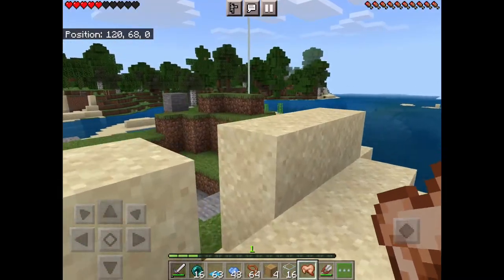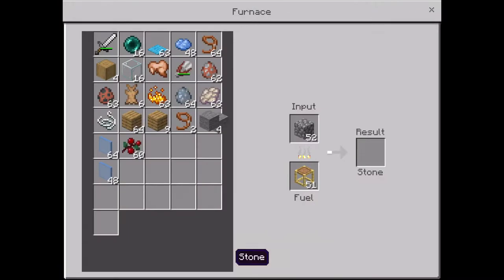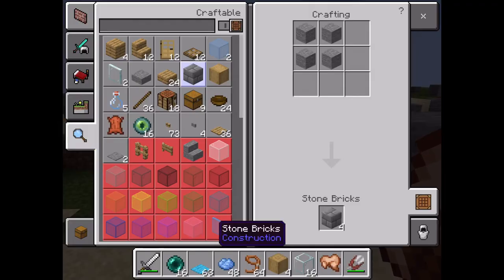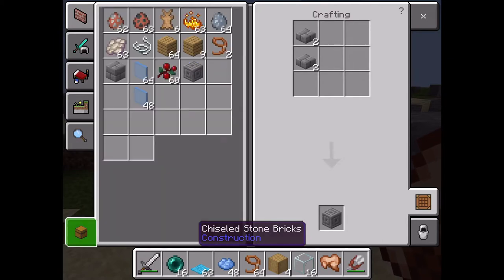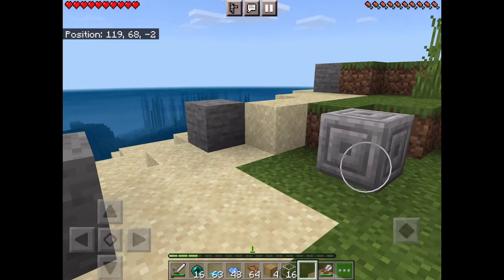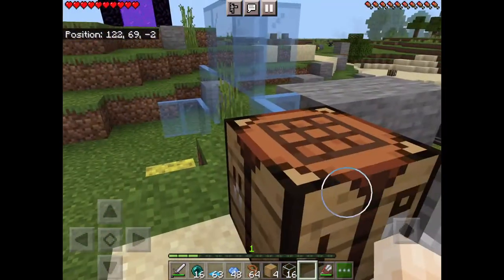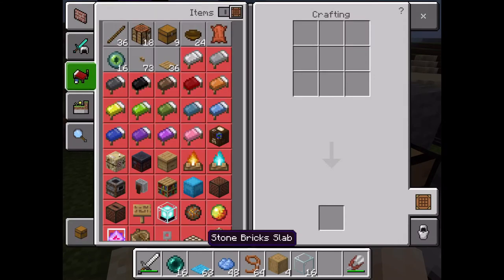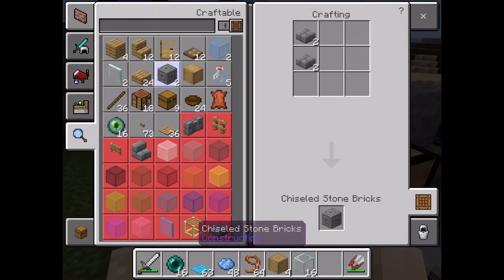(How to make a chiseled block ) in Minecraft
Skyythegamer01

Akthegamer02